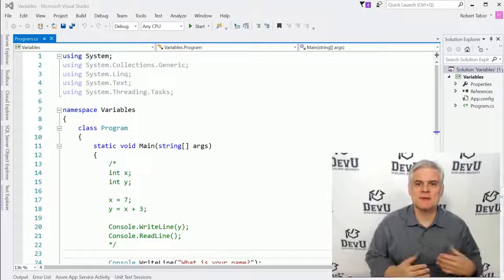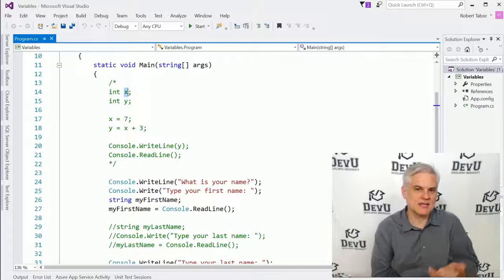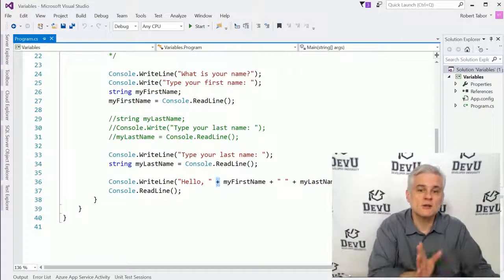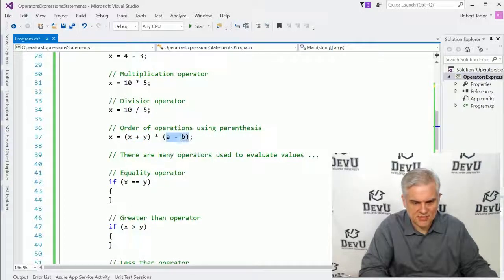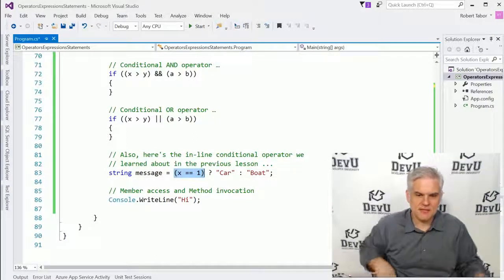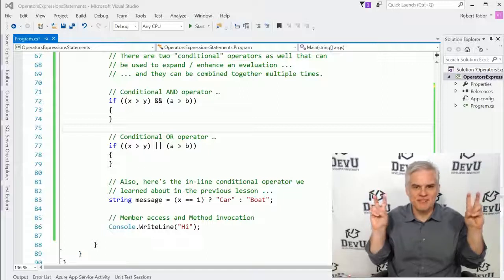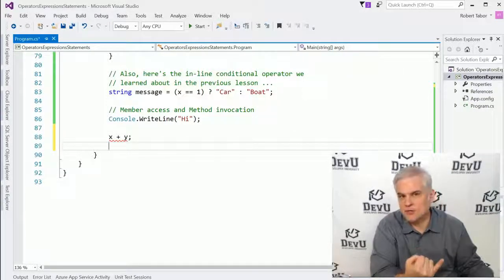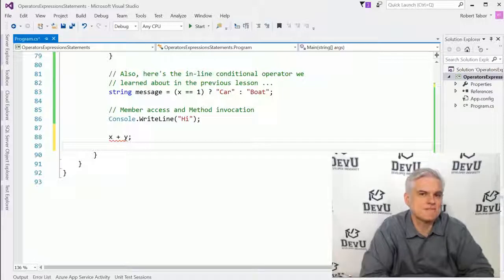C# Fundamentals for Absolute Beginners 07 Operators, Expressions, and Statements